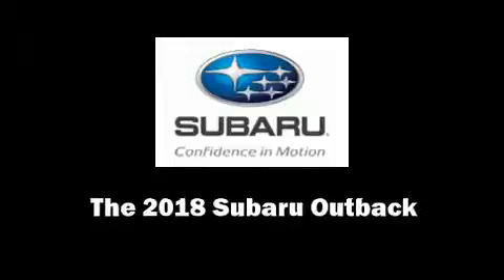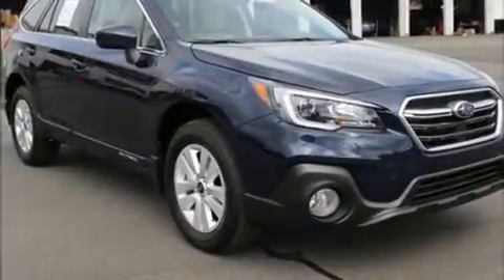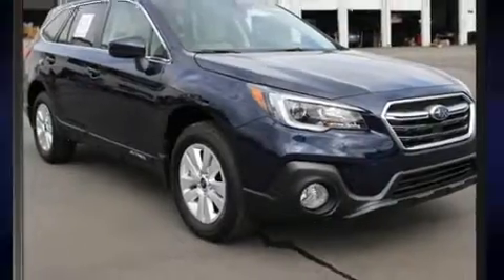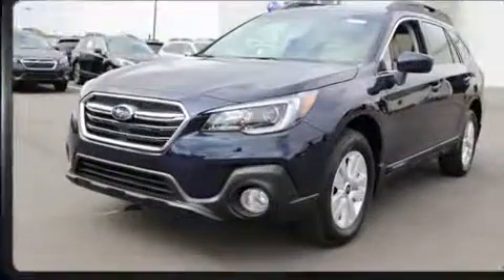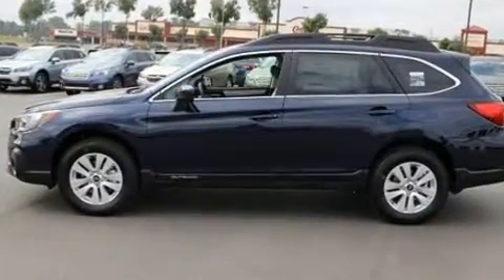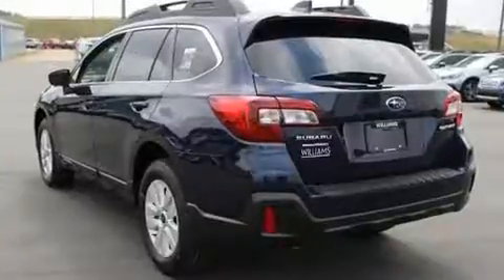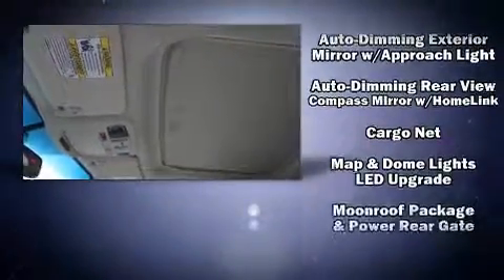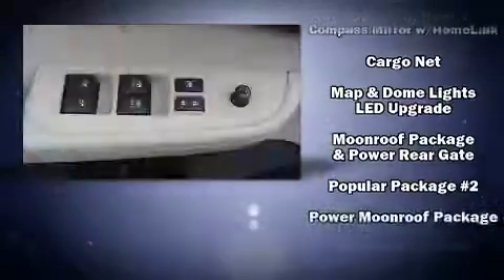2018 Subaru Outback in Charlotte, NC 28212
Williams Subaru
5701 E. Independence Blvd.

Sensibility and practicality define the 2018 Subaru Outback. Smooth gearshifts are achieved thanks to the efficient 4 cylinder engine, and for added security, dynamic Stability Control supplements the drivetrain. All wheel drive maintains traction at all four corners. All of the premium features expected of a Subaru are offered, including: adjustable headrests in all seating positions, heated seats, front fog lights, power moon roof, power door mirrors and heated door mirrors, a power liftgate, and more. Audio features include a CD player with MP3 capability, steering wheel mounted audio controls, and 6 speakers, enhancing the audio experience throughout the interior. In the event of a rollover collision, side curtain airbags provide additional protection for outboard seated passengers. We pride ourselves in the quality that we offer on all of our vehicles. Please don't hesitate to give us a call.